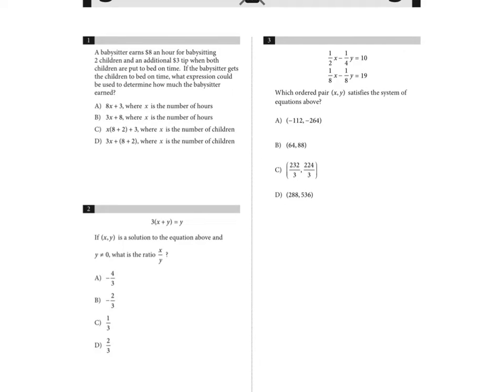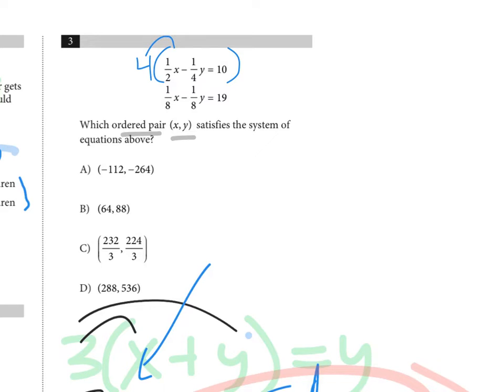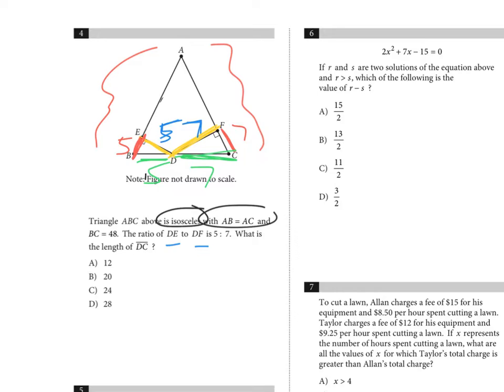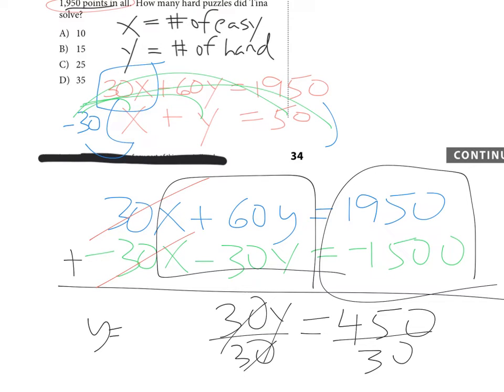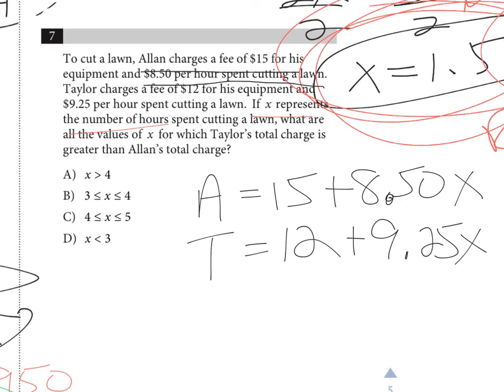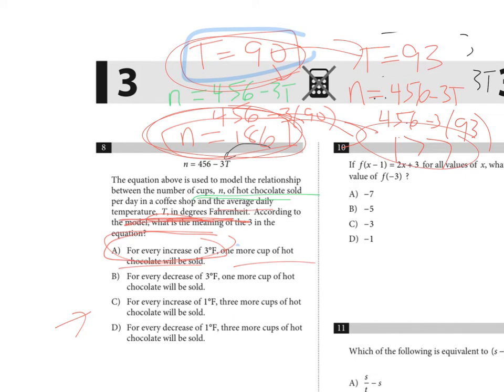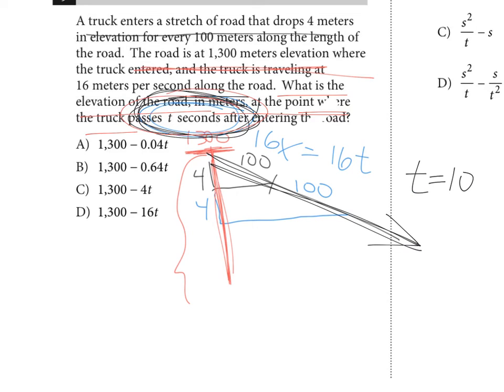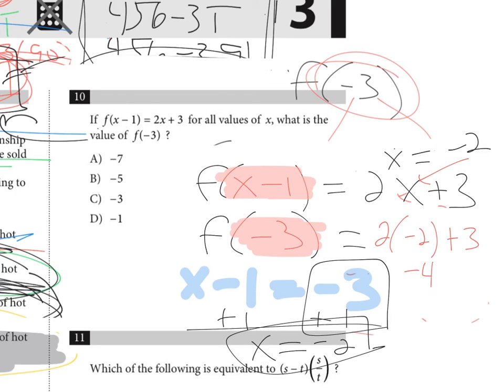Math Section 3 Problems 1-10